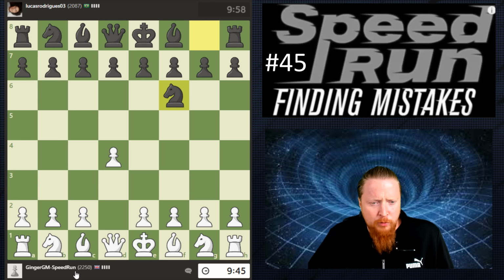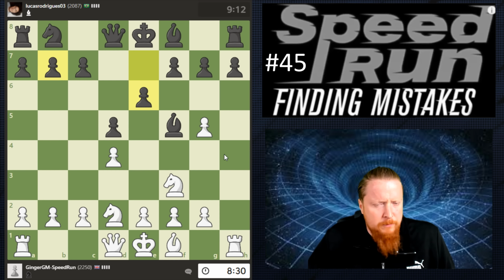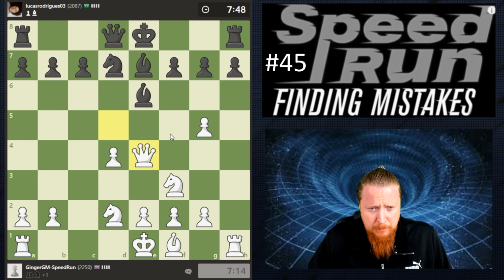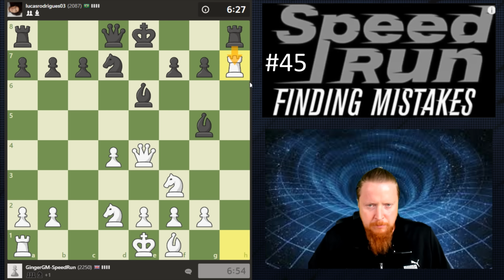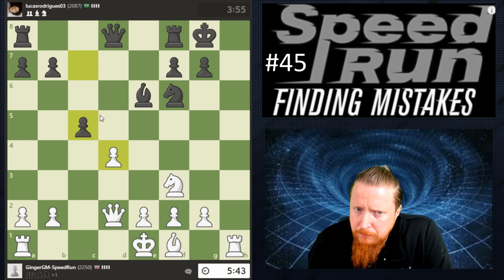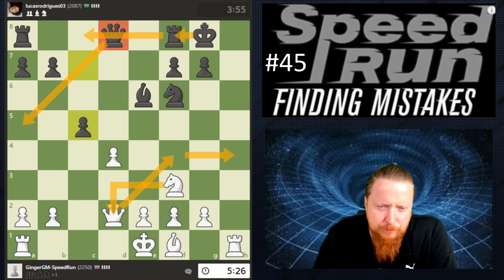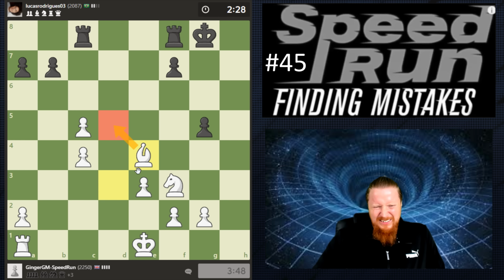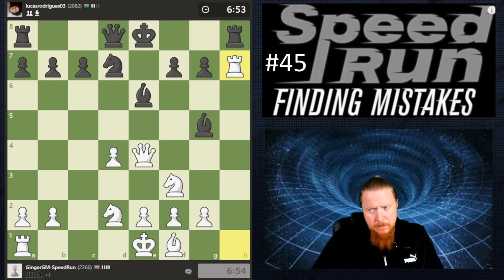Chess Speed Run 45 - I forgot my opponent could castle!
Video recorded in September 23, forgot to make it live!

Simon continues his now-famous speedrun series, tackling more tricky games on chess.com. Inspired by Hikaru, Eric Hansen (Chessbrah) and Daniel Naroditsky. Online chess speedrunning blitz chess on chess.com, video lectures, how to get better at chess and win with checkmate, attack tips and tricks!

In this video, we look at some typical mistakes that players make around the 2000+ level on Chess.com.

Grandmaster Simon Williams is on chess.com, improving and learning chess openings with a world record masterclass blitz speed chess speed run!